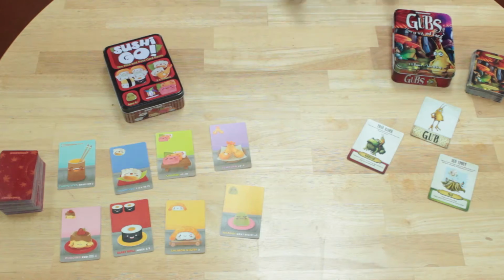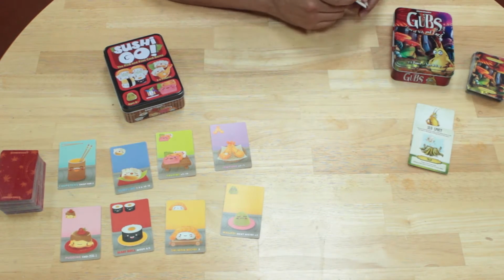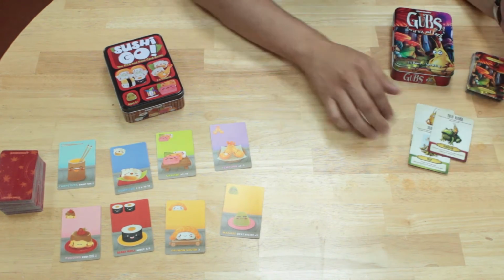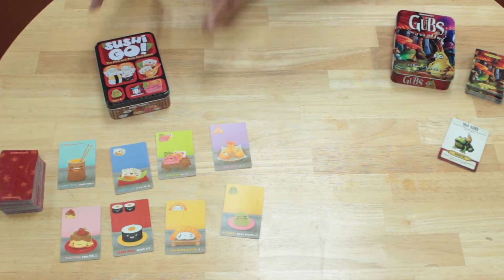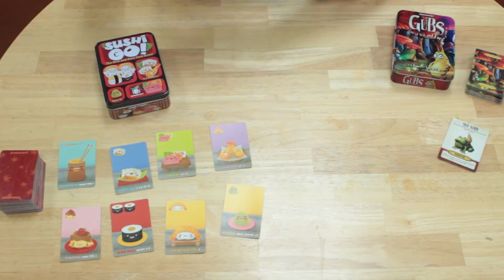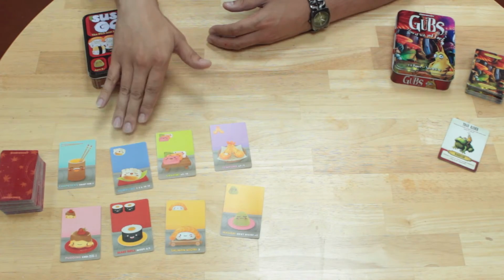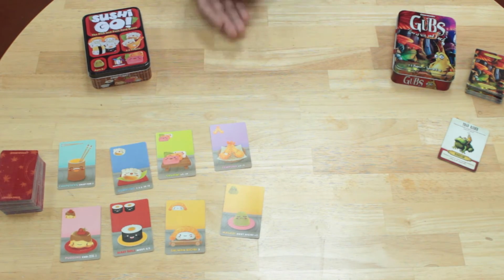Gubs & Sushi Go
GUBS: A Game of Wit and Luck invites you to partake in the secret struggle of the Gubs. Each player competes to build the largest, strongest colony by the time the three dreaded Letter Cards emerge from the deck and end the game. Their world is a place filled with danger; from giant Omen Beetles who consume the delicate Gub Cities to Flash Floods to deadly Wasps, your gubs hardly stand a chance on their own... but arm them with Spears, let ride the valiant Toad Riders, build Mushroom Barricades and lead your colony through the forest underbrush and to victory.

In the super-fast sushi card game Sushi Go!, you are eating at a sushi restaurant and trying to grab the best combination of sushi dishes as they whiz by. Score points for collecting the most sushi rolls or making a full set of sashimi. Dip your favorite nigiri in wasabi to triple its value! And once you've eaten it all, finish your meal with all the pudding you've got! But be careful which sushi you allow your friends to take; it might be just what they need to beat you!

Sushi Go! takes the card-drafting mechanism of Fairy Tale and 7 Wonders and distills it into a twenty-minute game that anyone can play. The dynamics of "draft and pass" are brought to the fore, while keeping the rules to a minimum. As you see the first few hands of cards, you must quickly assess the make-up of the round and decide which type of sushi you'll go for. Then, each turn you'll need to weigh which cards to keep and which to pass on. The different scoring combinations allow for some clever plays and nasty blocks. Round to round, you must also keep your eye on the goal of having the most pudding cards at the end of the game!

& Sound G Entertainment